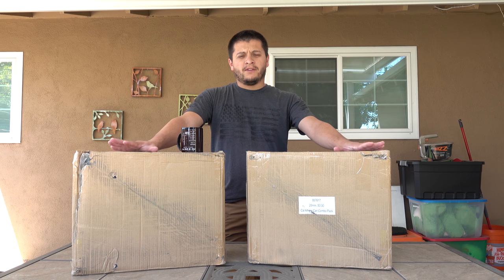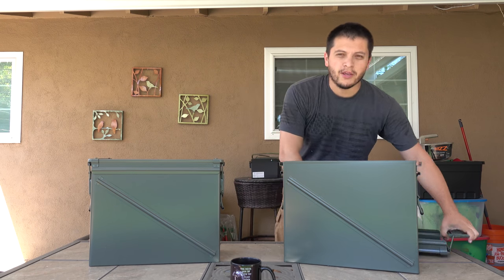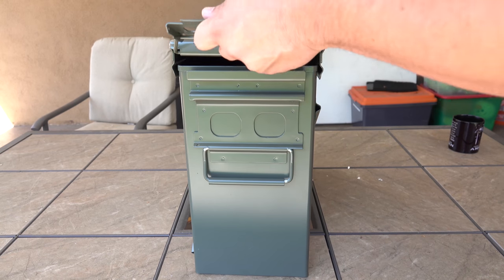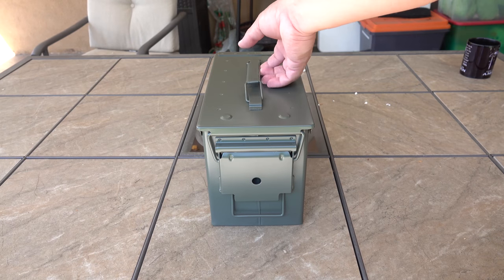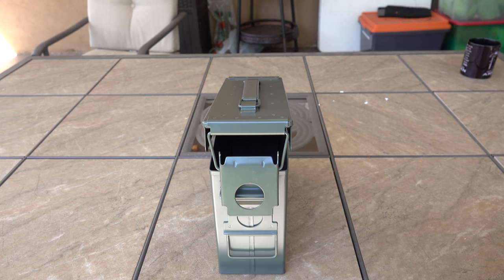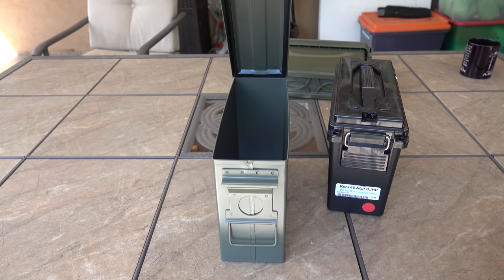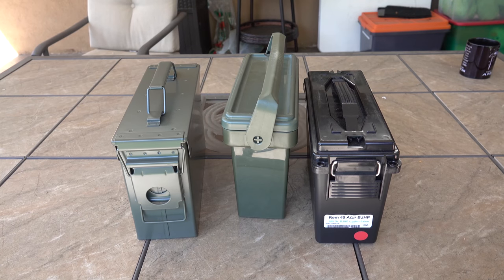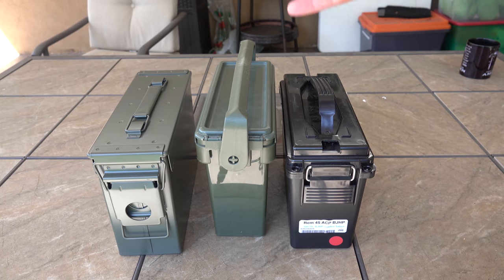Metal Ammo Cans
Quick video on ammo cans and different uses they have and why I think metal ammo cans are better than plastic ones.